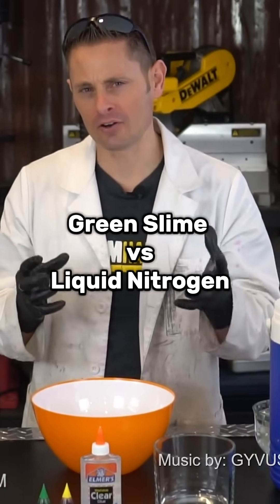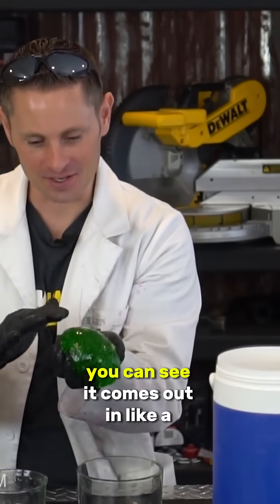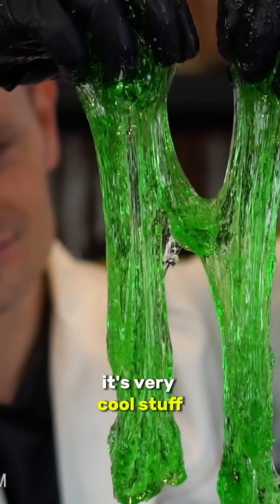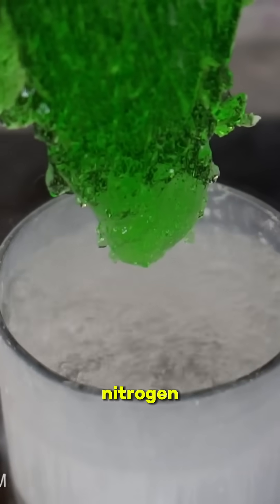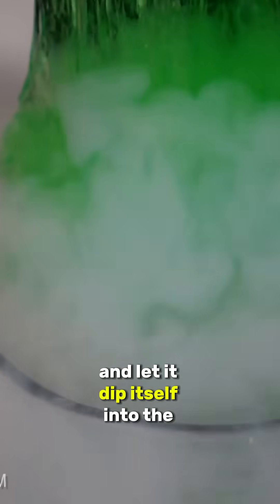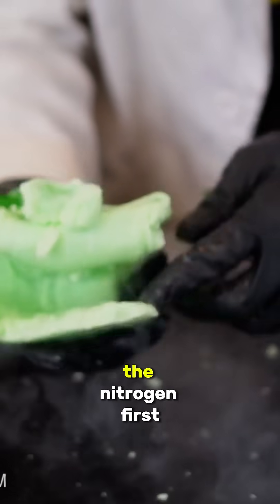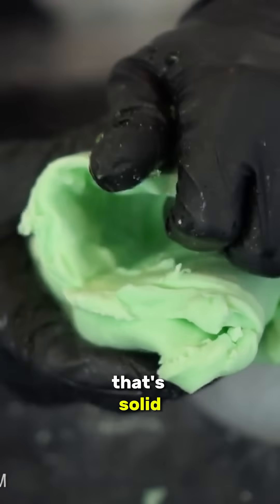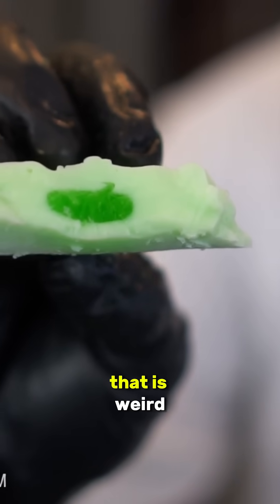What would happen if you dunked slime into liquid nitrogen?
What would happen if you dunked slime into liquid nitrogen? Today lets find out together.